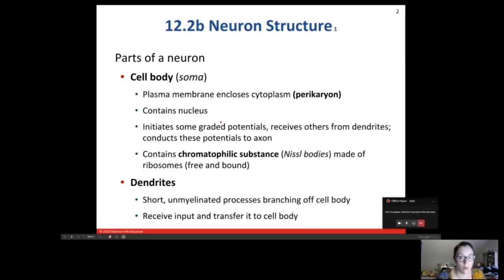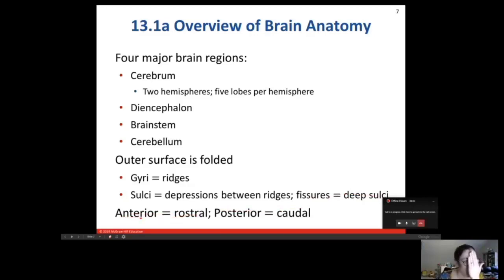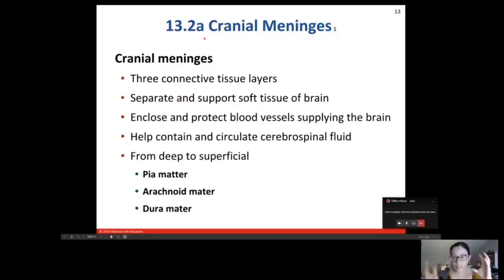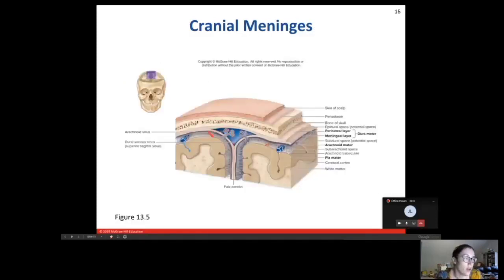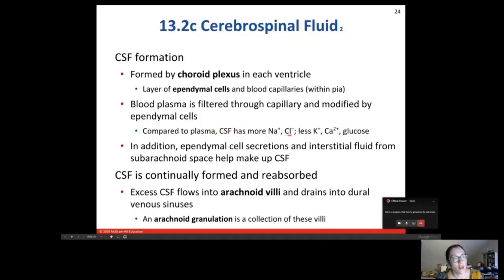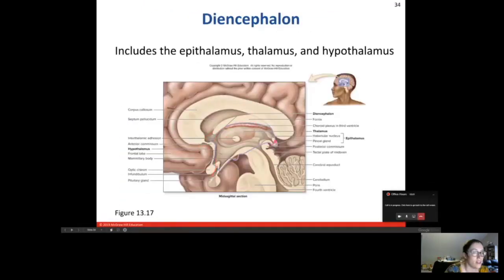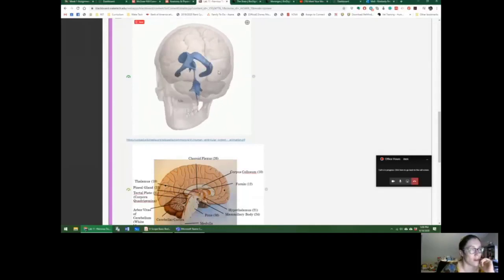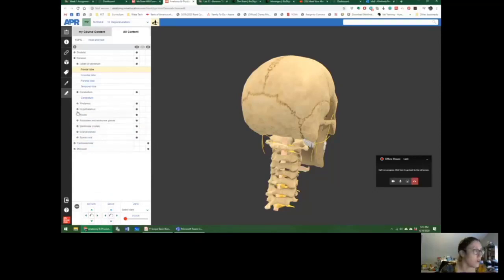16. Brain Anatomy Lab